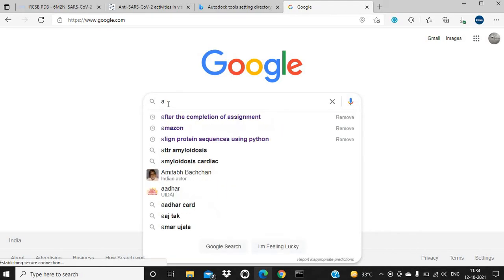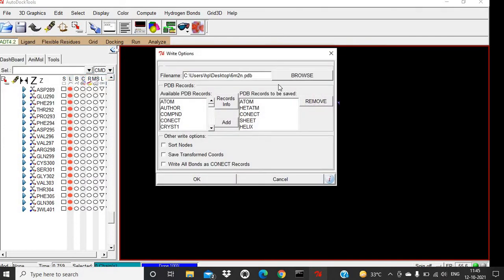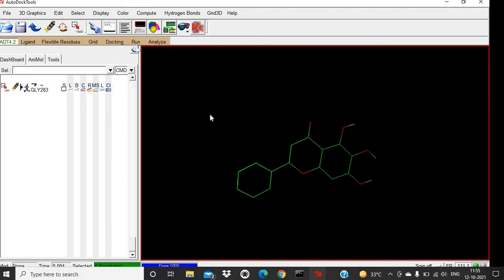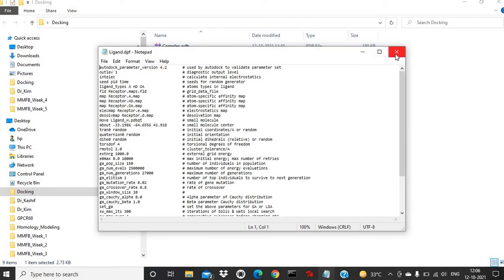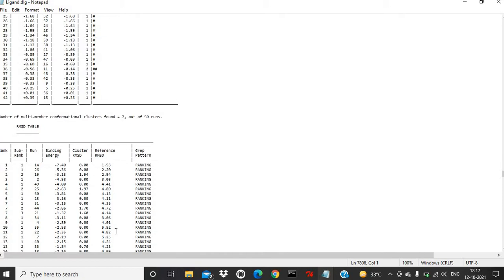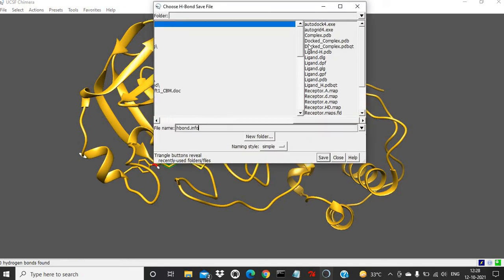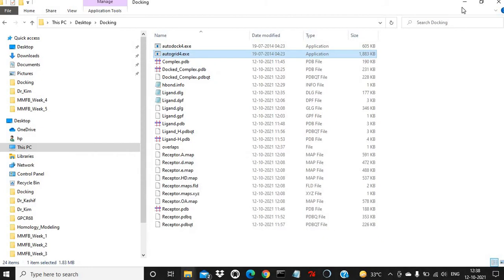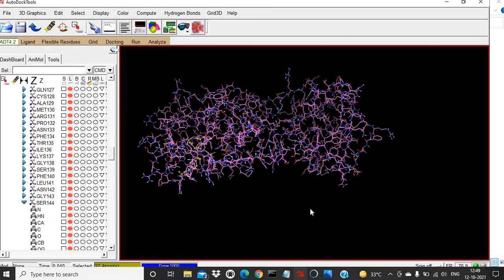Molecular Docking || Small Molecule Docking || AutoDock